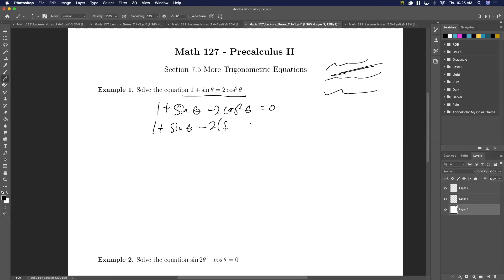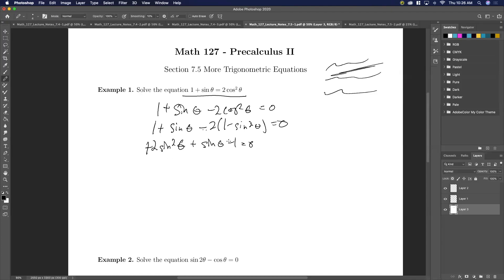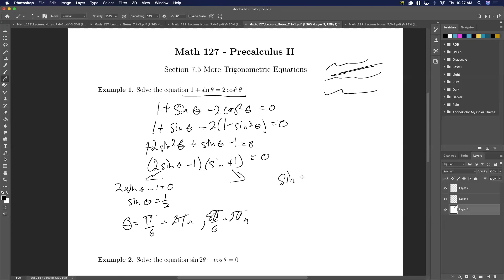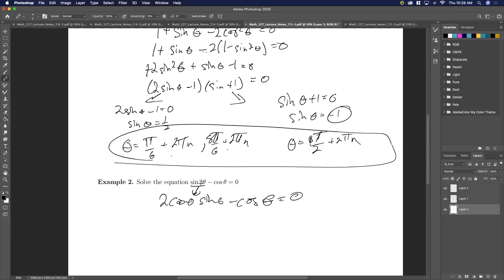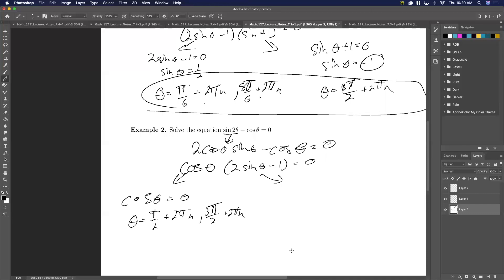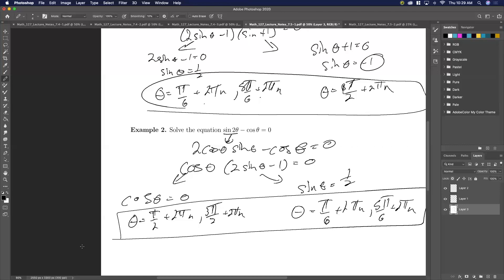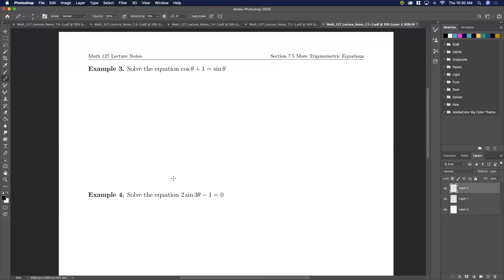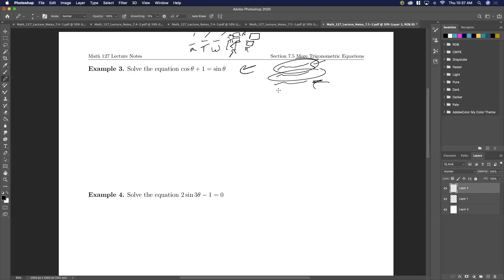Lecture 7.5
This is the Lecture for 7.5 for Math 127